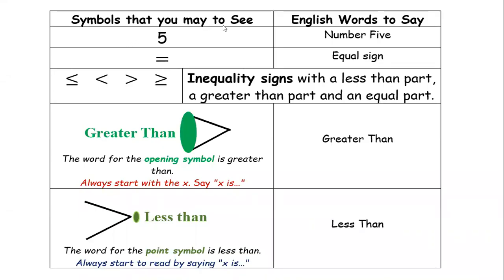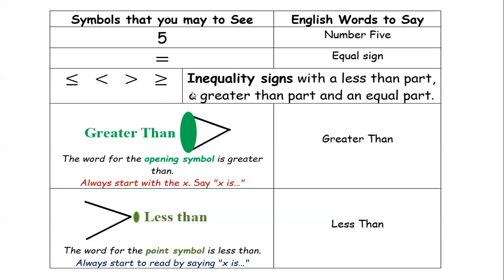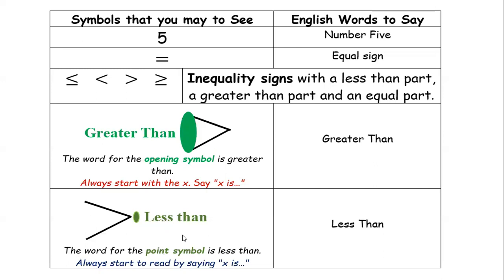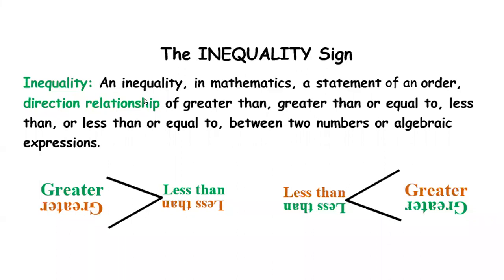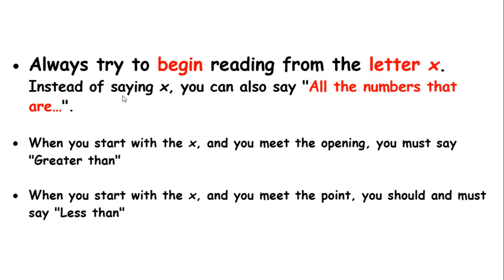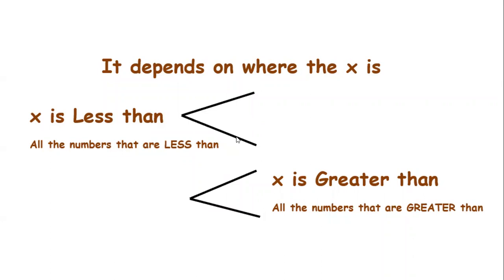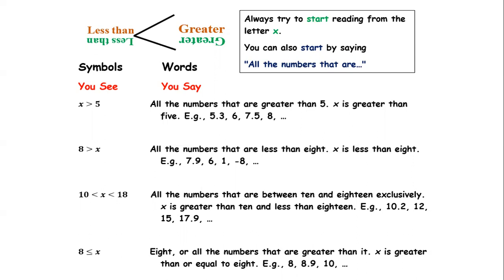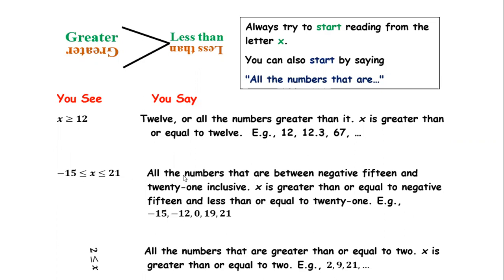The Inequality Symbol